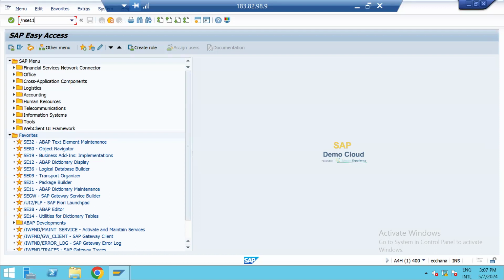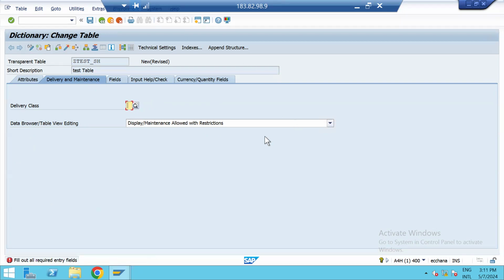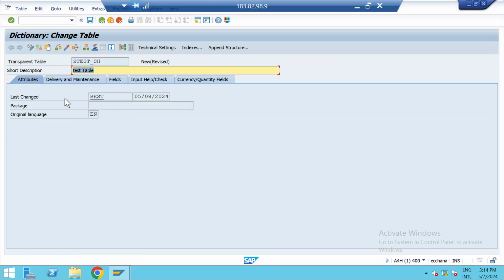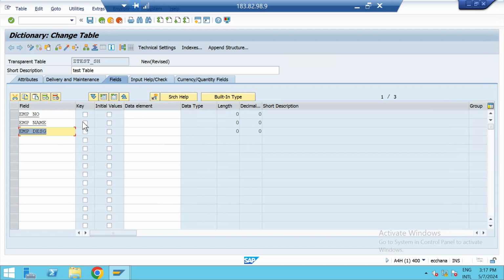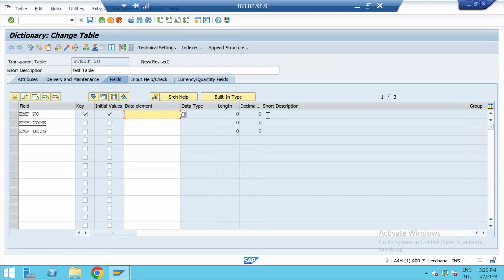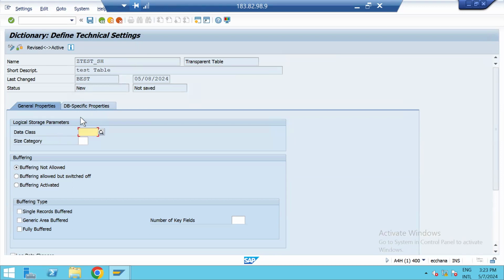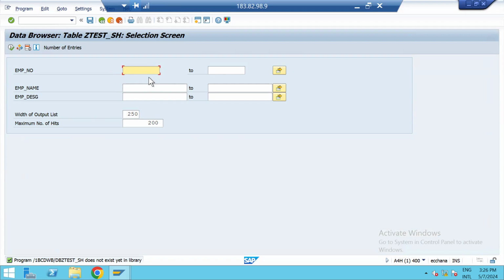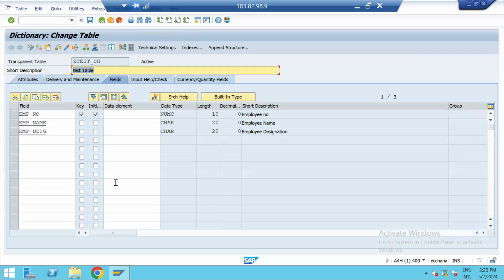SAP ABAP Training | ABAP Data Dictionary Overview | SAP ABAP HANA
Unlock the full potential of SAP systems with our detailed exploration of the ABAP Dictionary. This video is tailored for SAP developers and anyone interested in the technical foundations of SAP software. The ABAP Dictionary is a central repository for data definitions and is fundamental for development within SAP environments. We'll explain what the ABAP Dictionary is, its significance in SAP, and how it supports robust data management and application development.

🔍 What you'll learn:

Introduction to the ABAP Dictionary and its purpose in SAP systems
Core elements of the ABAP Dictionary, such as tables, data elements, and domains
How the ABAP Dictionary enhances data consistency and integration across SAP modules
Practical demonstrations on defining and using objects within the ABAP Dictionary
Tips for optimizing and maintaining the ABAP Dictionary for efficient SAP development

🖥️ This tutorial not only covers theoretical aspects but also includes practical, step-by-step guides on utilizing the ABAP Dictionary effectively in real-world scenarios. From setting up basic tables to complex integrated data structures, learn everything you need to know to manage and utilize your SAP data effectively.